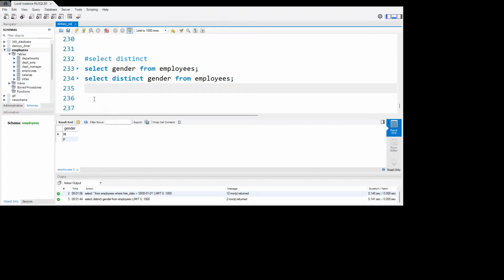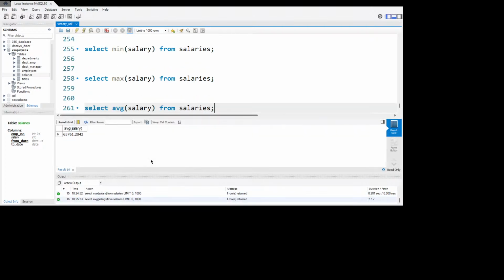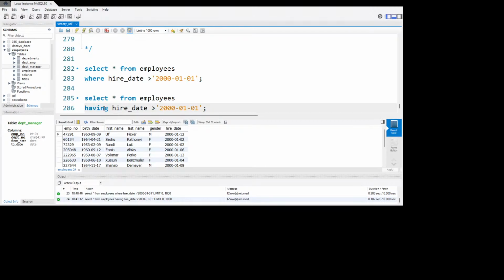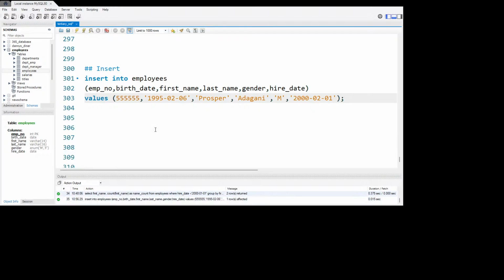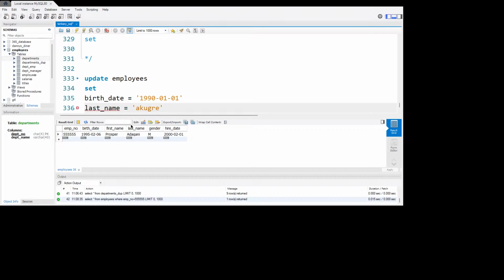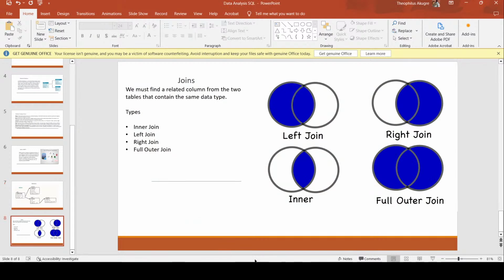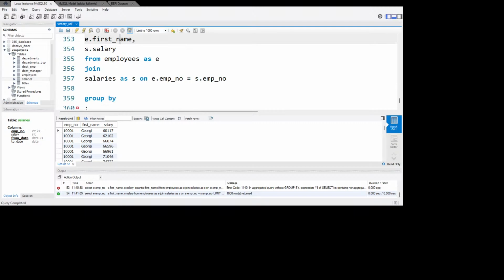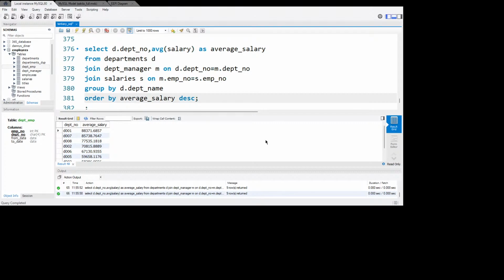Introduction to SQL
Seelct, insert, update, groupby and joins.